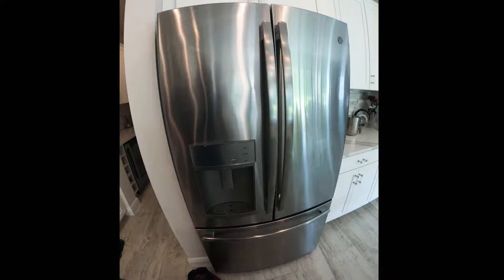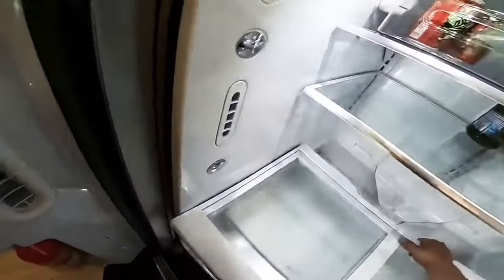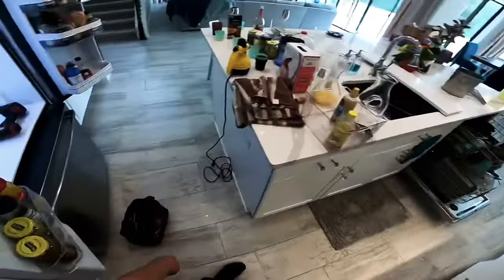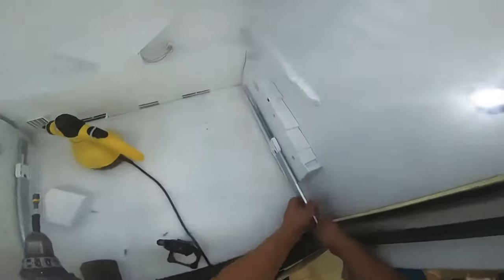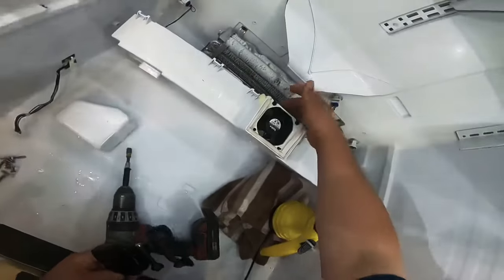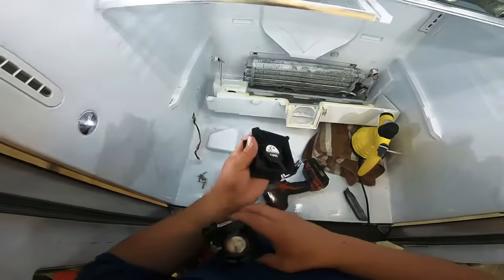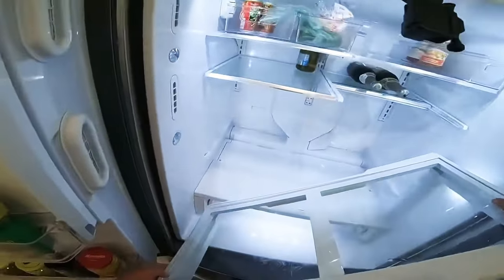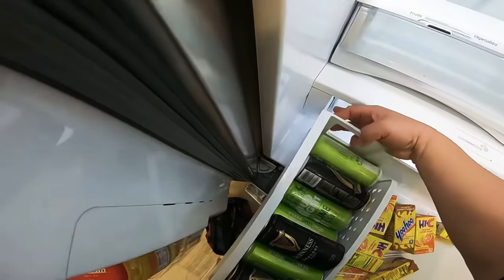How to Fix GE French Door Refrigerator Not Cooling, Freezer Working Fine | Model PFE28KSKGSS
In this Video, We have a GE French Door Refrigerator, Model PFE28KSKGSS, Which The Fresh Food (Refrigerator) Section Was Not Cooling, However the Freezer Was Still Working Fine. After Testing We Found that the Fresh Food Evaporator Fan Motor Was Not Working Properly and Needed to Be Replaced. We also Found that the Drain Line was Clogged, So We went ahead and Unclogged and Cleaned the Area as Well. If you are Having this Same Issue with Your GE French Door Refrigerator, Make Sure to Watch the Entire Video To See How to Replace The Fresh Food Evaporator Fan Motor. If this Video Helped you in Any Way, Please Consider Leaving a Tip, Links are Below. Thank You For the Support.

ComforDay Steamer is Affordable, Reliable and Multi-Use!